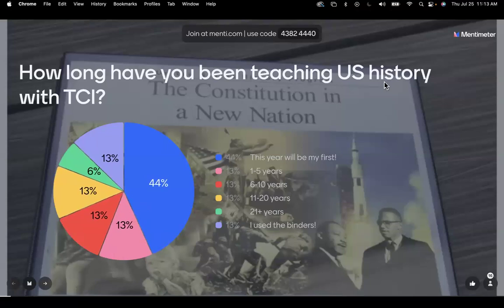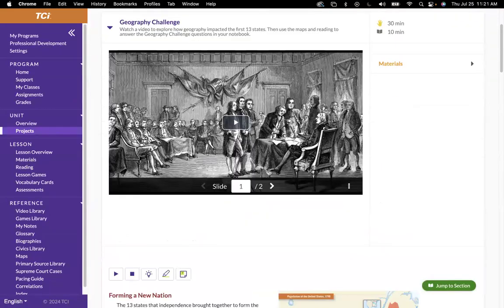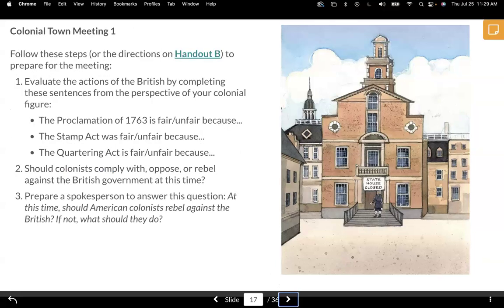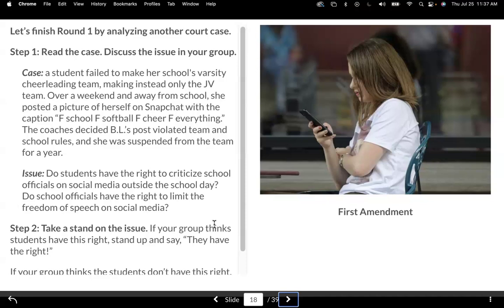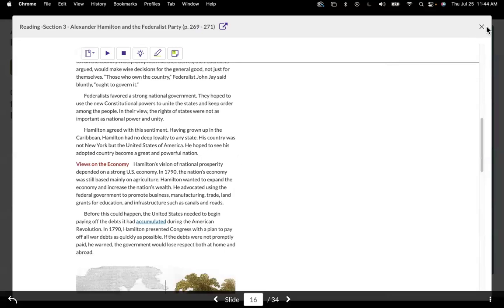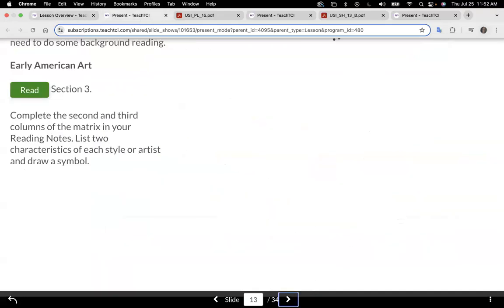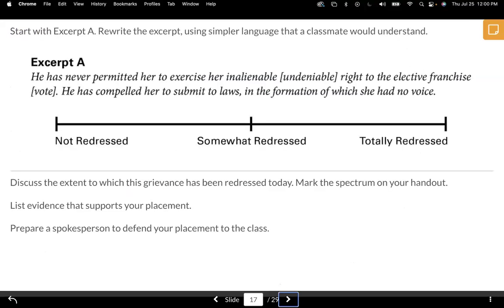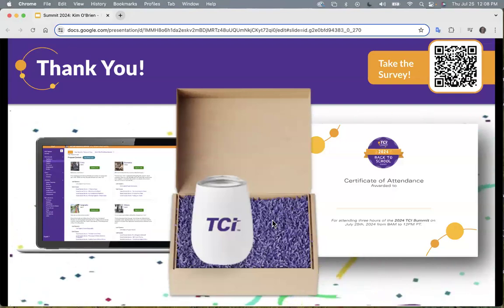Top Classroom Activities for Middle School U.S. History | 6-8 | Social Studies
Bring History Alive! in your middle school social studies classroom with our top classroom activities. Join us as we delve into engaging activities from our U.S. history program, designed to captivate students and deepen their understanding of key concepts.